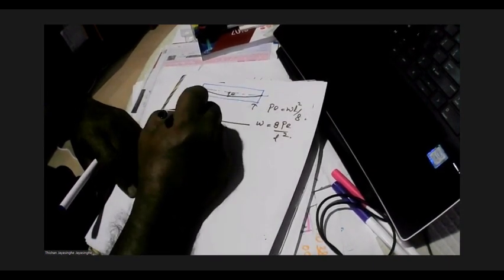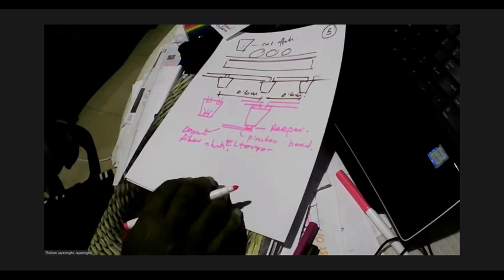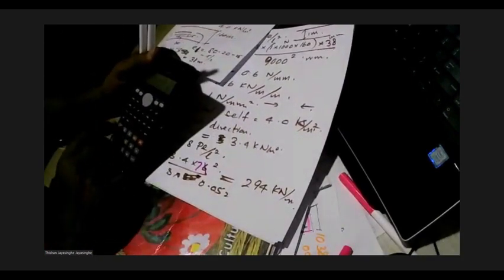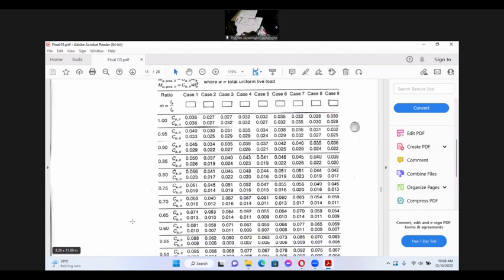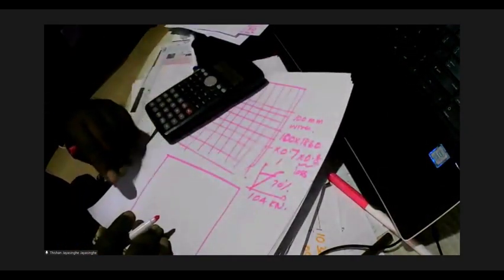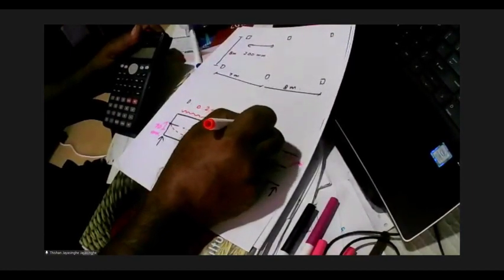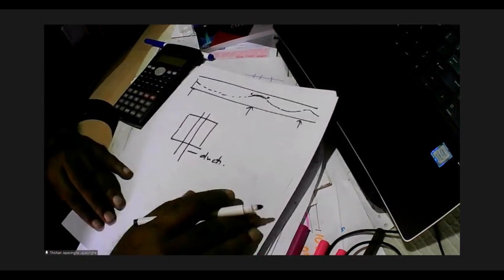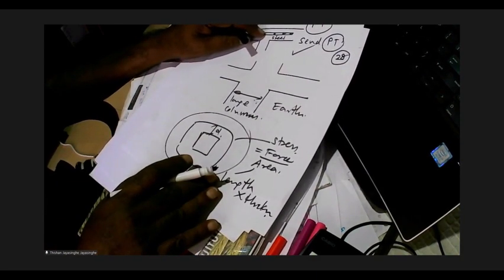Lecture 05: PT Slabs by prof. M. T. R. Jayasinghe